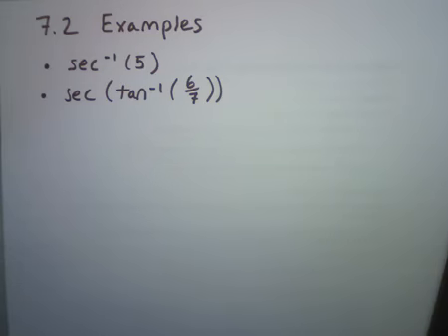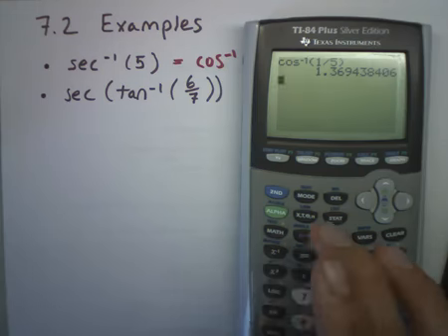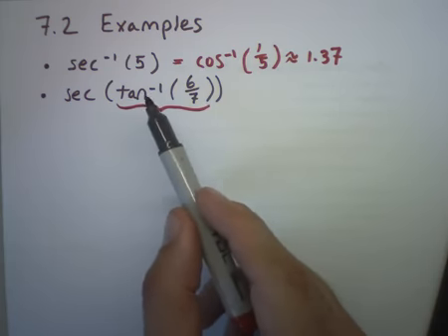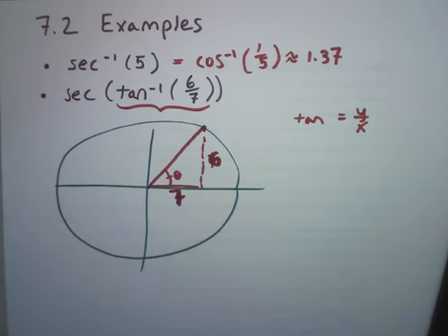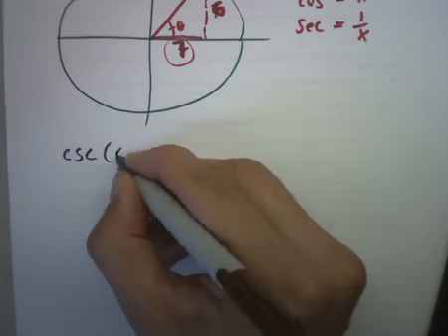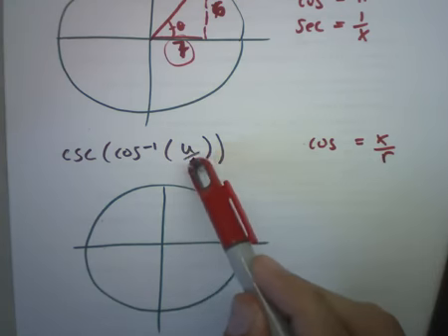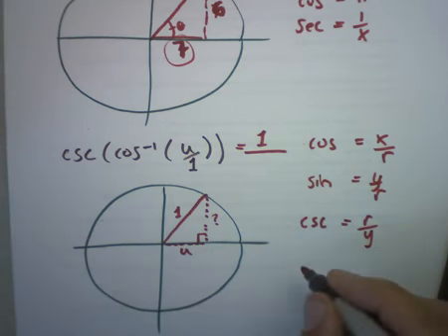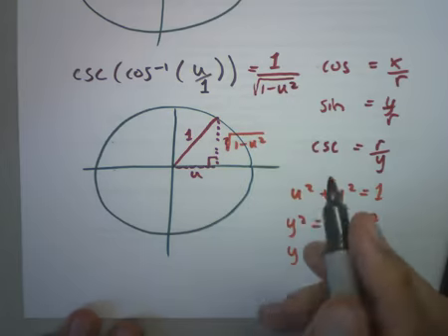Stewart Precalculus 7.2 Examples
For Abel Gage's Math 142 Precalculus II class at Skagit Valley College.